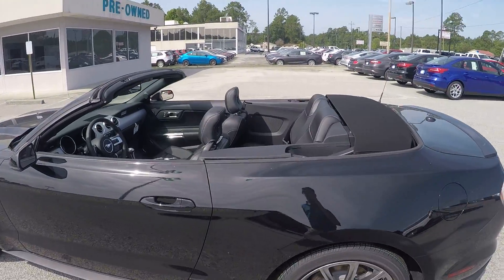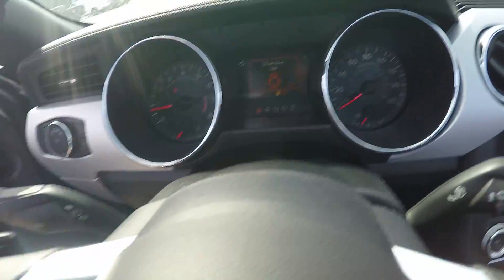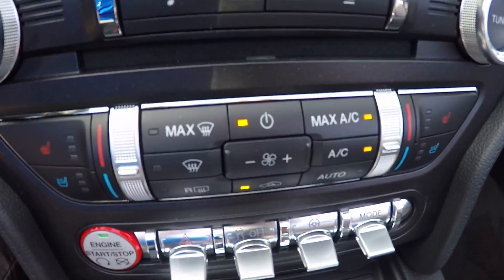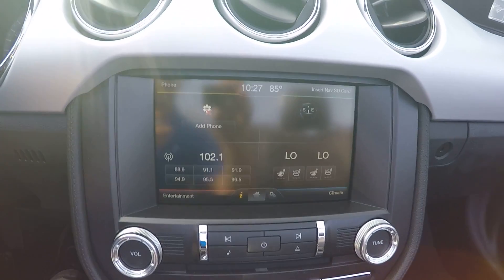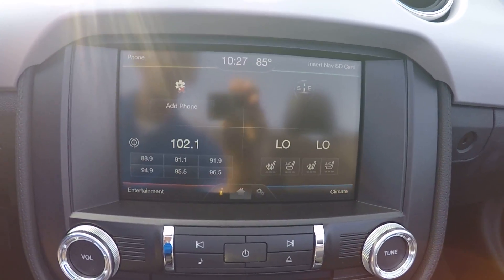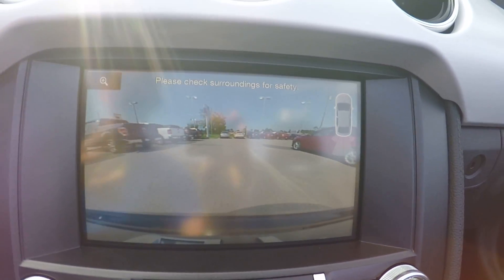2015 Ford Mustang GT at JC Lewis Ford Lincoln!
JC Lewis Ford Lincoln
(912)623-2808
12130 US 301 S